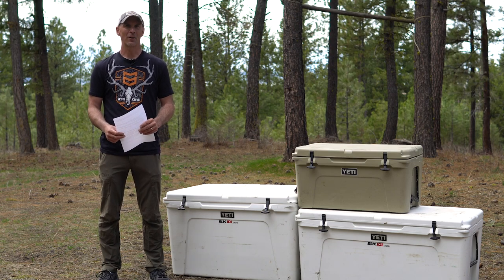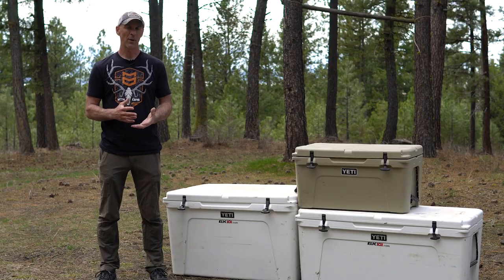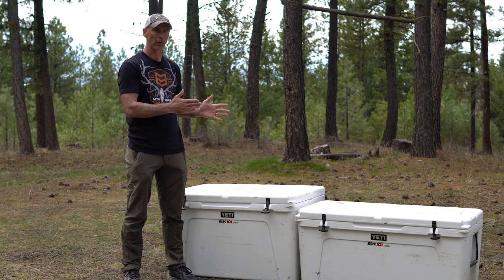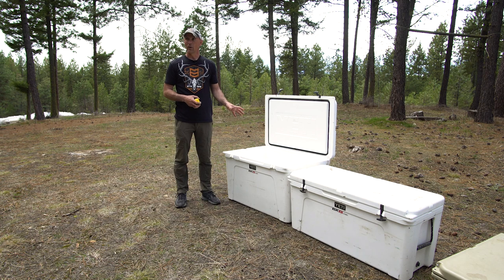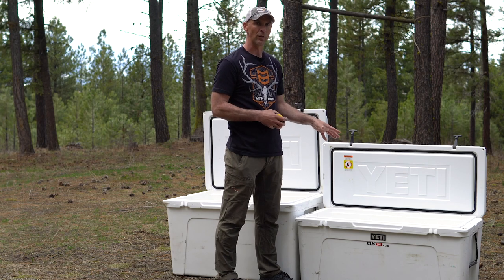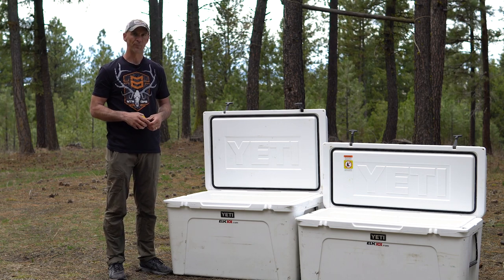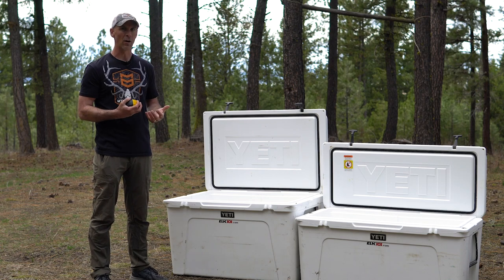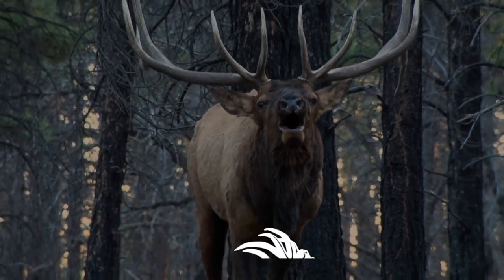What Size Cooler for an Elk?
When it comes to cooling and transporting elk meat, what size cooler do you need? Elk101.com's Corey Jacobsen answers that question, and shows you how to fit an entire elk into one cooler. He talks about average elk quarter sizes, and suggests the minimum measurements a cooler will need to ensure it will hold all 4 quarters of an elk.

To learn more about elk and elk hunting, sign up for the University of Elk Hunting ONLINE COURSE , and increase your elk hunting success: